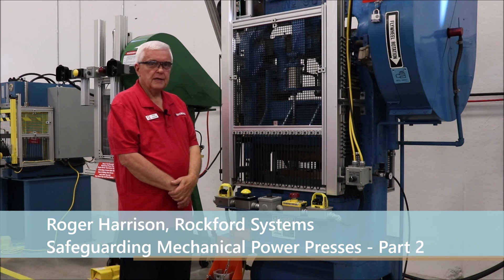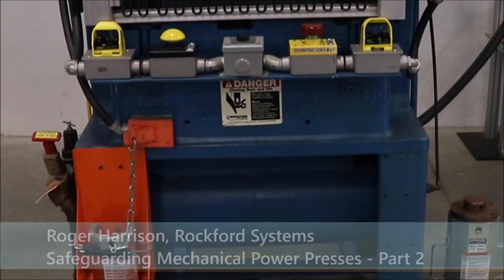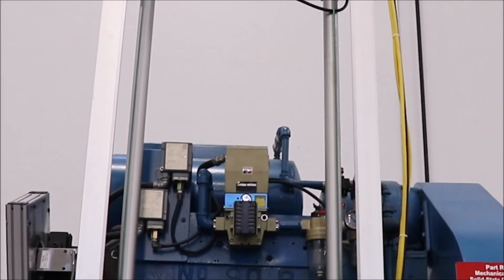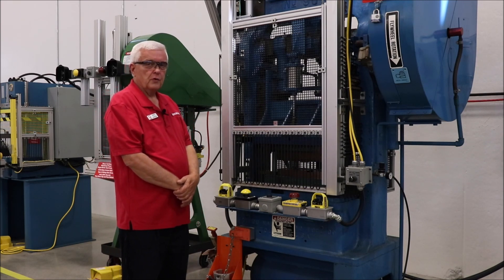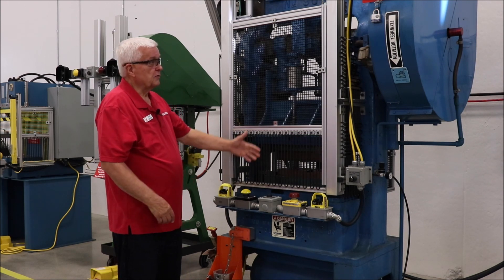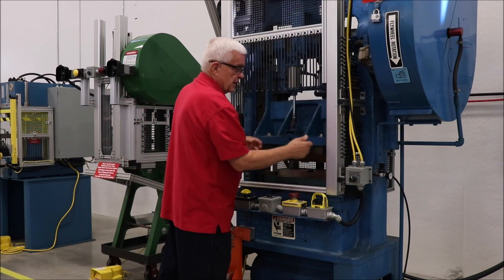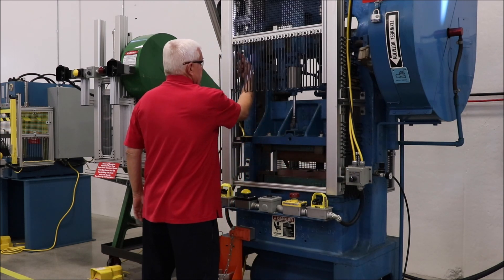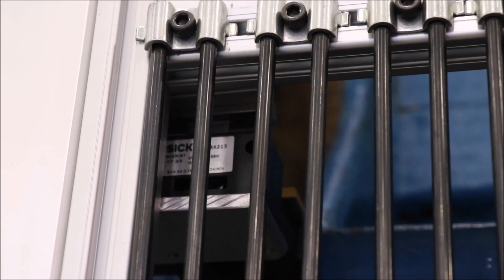Rockford Systems | Safeguarding Mechanical Power Presses - Part 2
Learn how to safeguard mechanical power presses for compliance with OSHA 1910.212 - General Safety Requirements / OSHA 1910.217 - Mechanical Power Presses / ANSI B11.1 - Mechanical Power Presses.